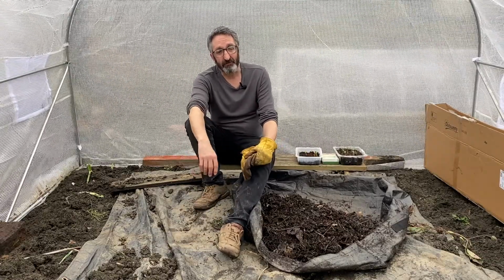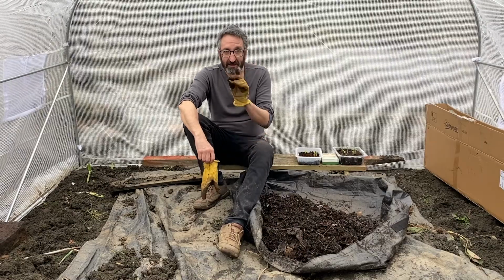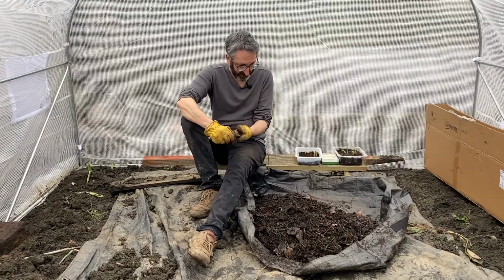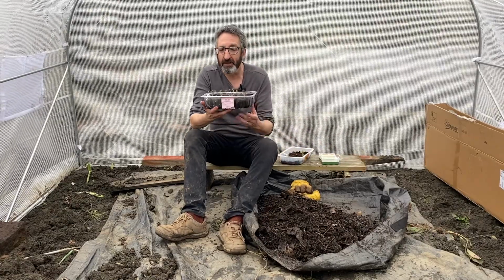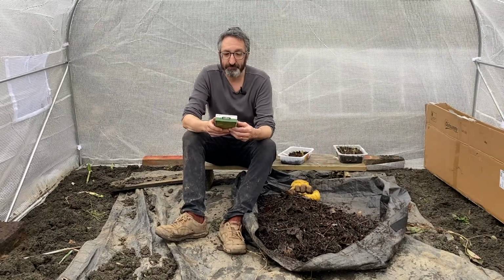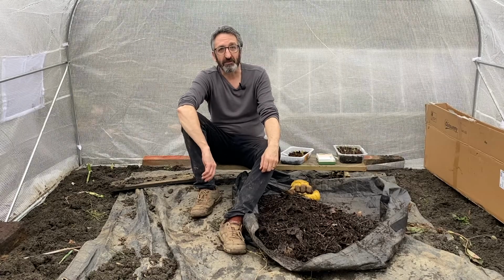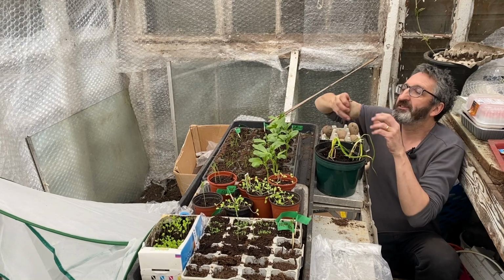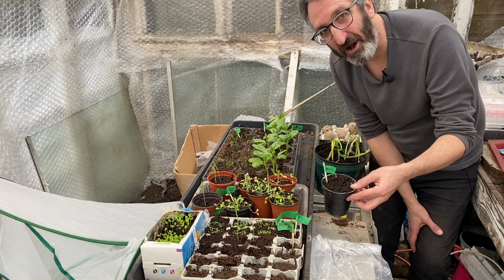Tidying up the allotment I find a bag full of leaf mould and a trip into my greenhouse.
Hello and welcome to another show here on my Yorkshire Allotment. It's still windy here but luckily the tunnel hasn't  blown away. I have a sad tale to tell about a tree on the Allotment but I find a bag of rotted leaves that have turned into compost.
I have a soil test kit and explain all about it, there's a procedure involving taking soil from 5" down, drying it out and then testing it. The results will be on the next show.
I take you into the greenhouse to see how things are doing and the Broad Beans are heading up to the sky at an incredible rate.  Jack won't have to wait long before he climbs uptake beanstalk to defeat the Giant.